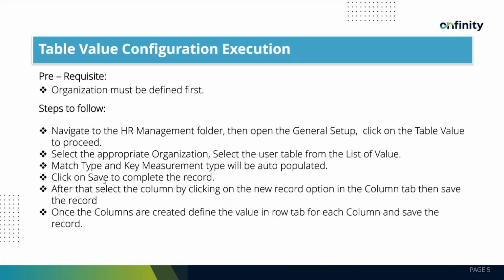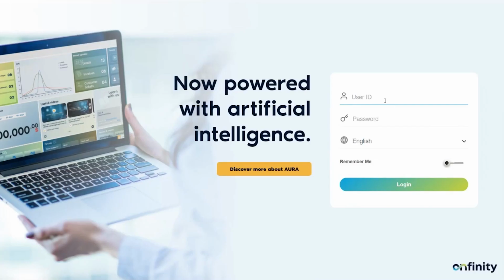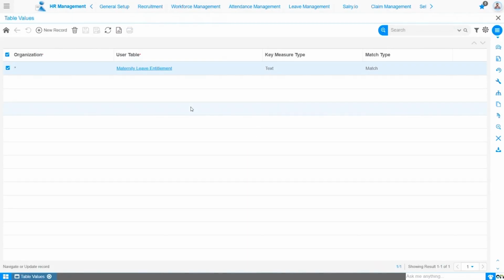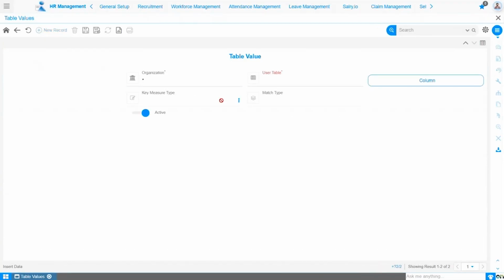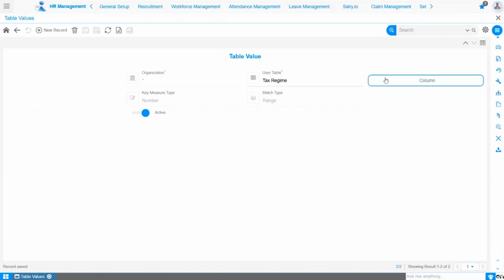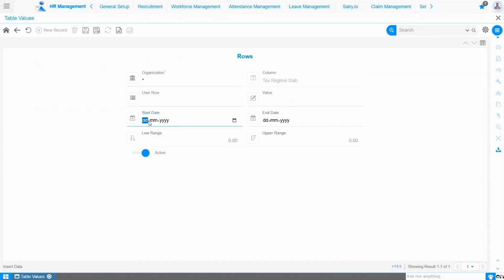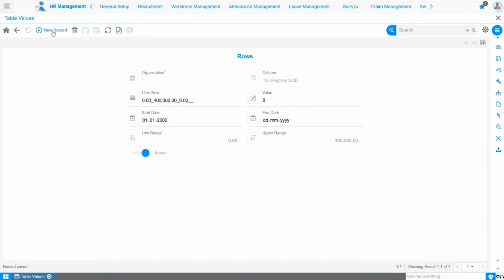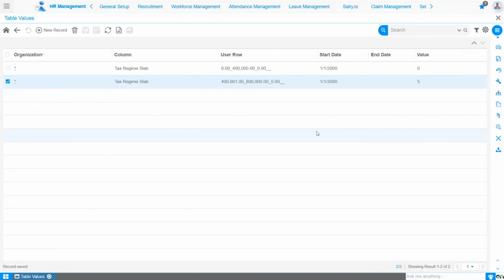14 Payroll | Table Value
Learn how to configure ERP table values for payroll tax calculations in Onfinity's HR management system. This training walks you through the complete setup process for defining tax regimes, mapping salary ranges, and automating tax percentage assignments during payroll execution.

If you manage payroll processing, handle tax calculations, or configure HR systems, you need to understand how table value configuration works. This video covers the exact steps for setting up lookup tables that automatically populate tax percentages based on employee salary ranges. Instead of manual tax calculations, your ERP system handles the logic automatically.

HR managers configuring payroll systems
Finance teams handling tax regime setup
Payroll administrators automating tax calculations
ERP implementation specialists
Anyone setting up salary range structures in their HR system

USE CASES

Defining tax brackets for different salary ranges
Automating tax percentage assignments during payroll
Creating reusable lookup tables for payroll rules
Setting up multi-range tax structures
Reducing manual payroll calculation errors

In this session, you'll see how to access the table value configuration screen, create a new record, and define the organization and user table. You'll then move through the column tab to select your tax regime slab, and finally map specific salary ranges to corresponding tax percentages in the row tab. The example demonstrates a practical tax regime setup where salaries from 0 to 400,000 are assigned 0% tax, and salaries from 400,001 to 800,000 are assigned 5% tax. Once configured, these values automatically apply during payroll processing.

The process requires completing all required fields, saving at each step, and ensuring your organization is properly defined before beginning configuration.

Ready to implement table value configuration in your ERP system?

LINKS

TIMESTAMPS

00:00 Introduction to table value configuration
01:45 Understanding the process flow and required setup
03:20 Accessing HR management and navigation steps
05:10 Creating a new table value record for tax regimes
07:30 Configuring columns and mapping salary ranges
09:45 Setting up tax percentages and completing payroll setup